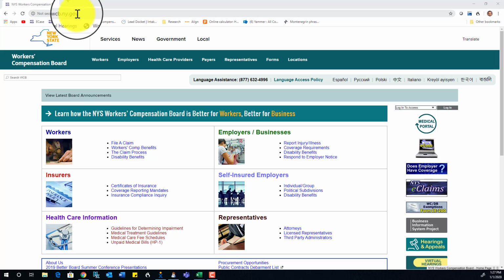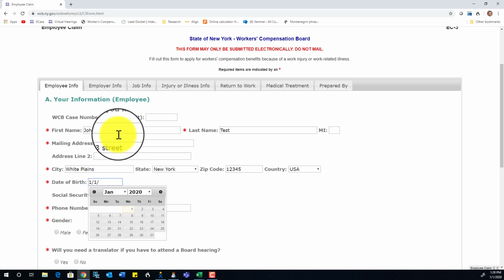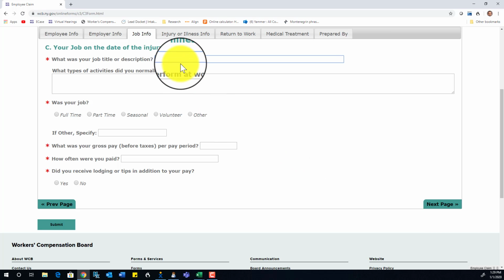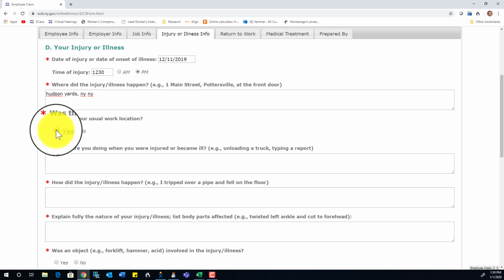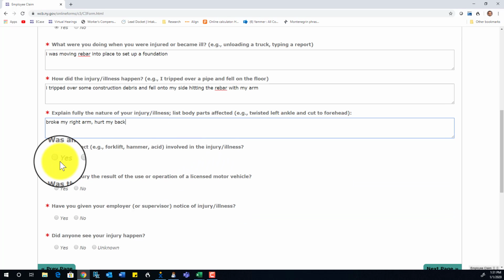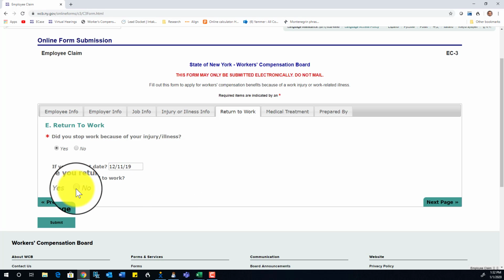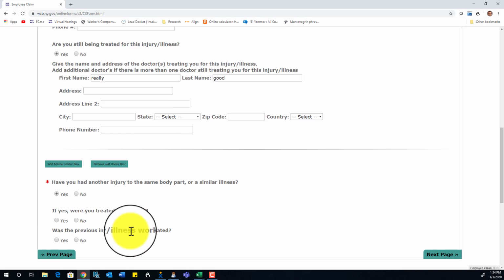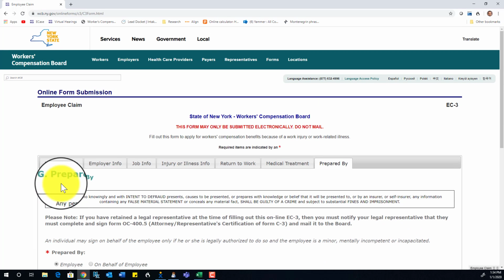Coffee with The Disability Guys | Episode 11 How to File Employee Claim C-3 in New York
Our FREE Guides:

The Disability Guys' Guide to Navigating the NY Workers' Compensation Maze